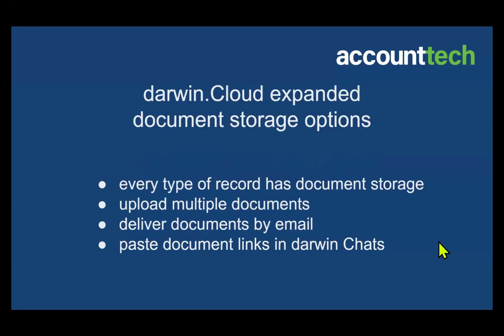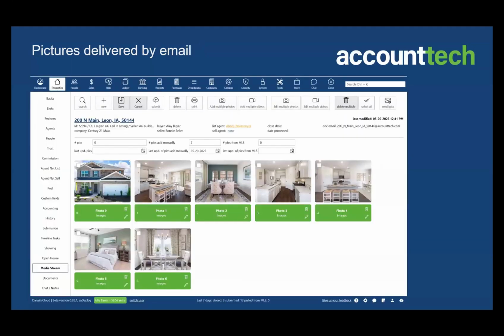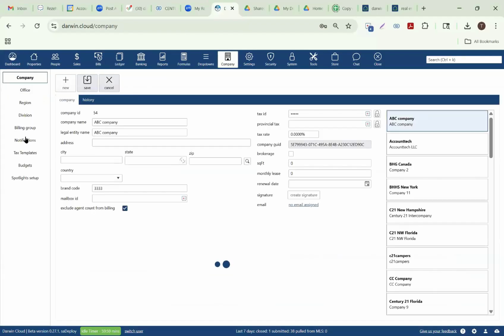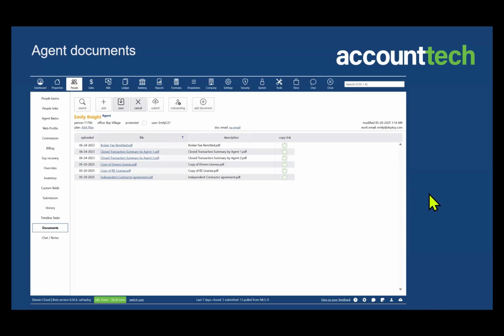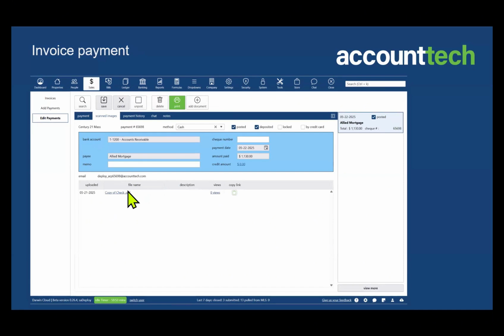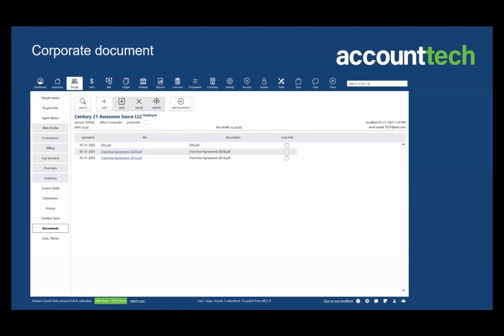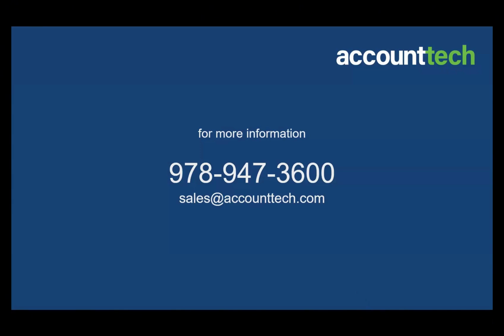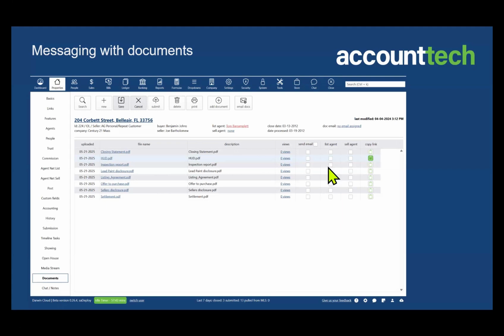How to Use Document Storage in darwin.Cloud for a More Organized Brokerage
New Feature: Document Storage in darwin.Cloud 🗂️

Say goodbye to jumping between systems. Now, you can upload and access all your key documents like property records, agent files, invoices, deposits, and more - directly in darwin.Cloud.

✅ Upload one by one or in bulk
✅ Scan to email and store instantly
✅ Keep everything in one place

🎥 Tune in to see how this feature keeps your workflow organized and efficient.